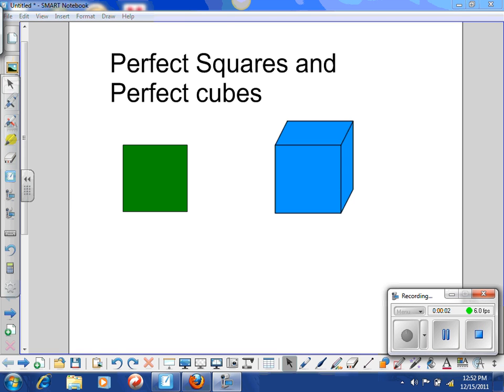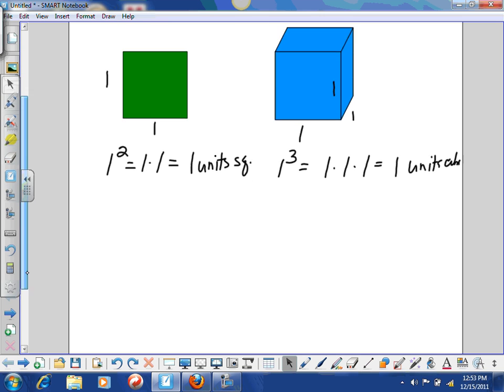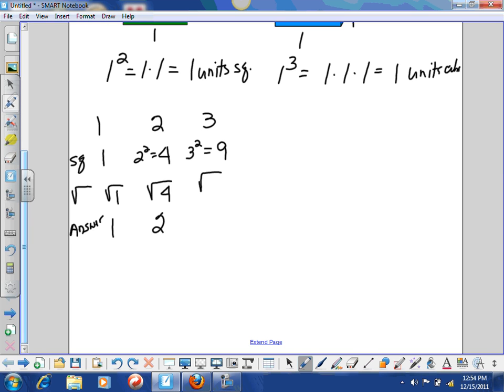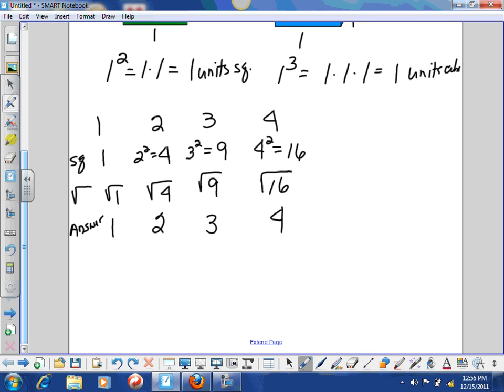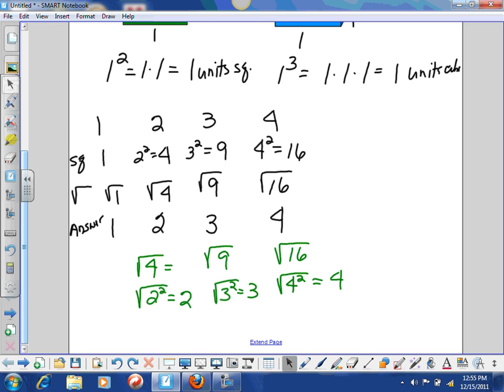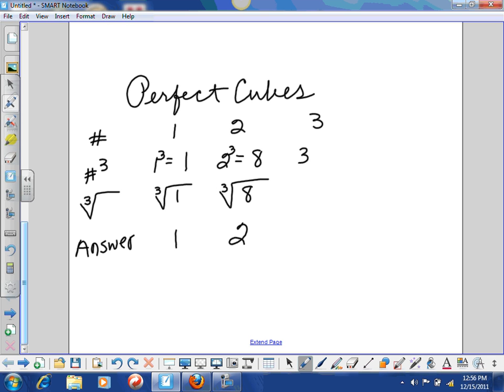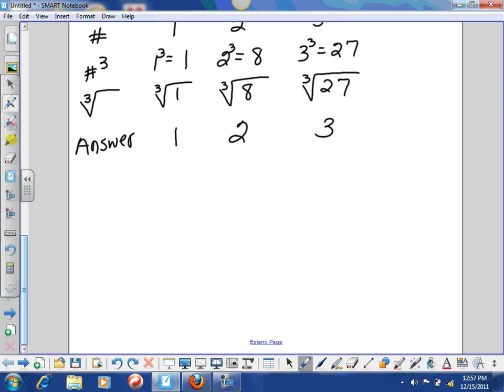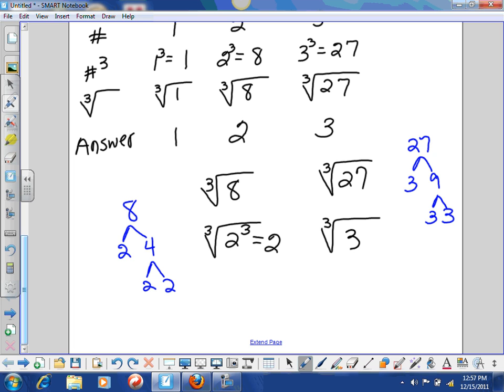square roots and cube roots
An Introduction to square roots and cube roots.  You will understand what they are and how to determine perfect squares and perfect cubes.